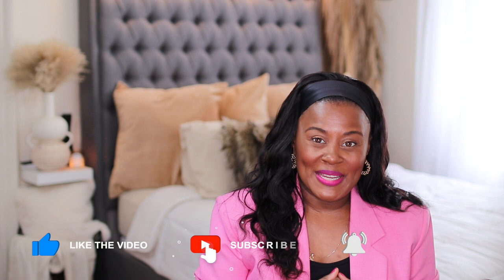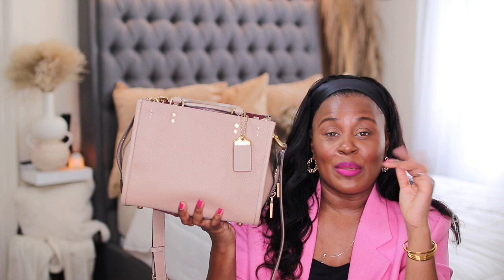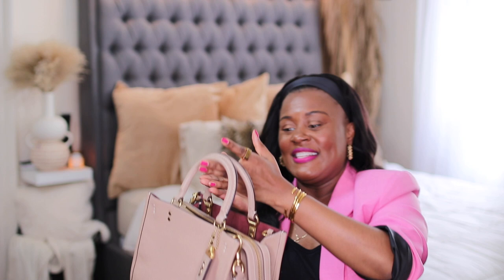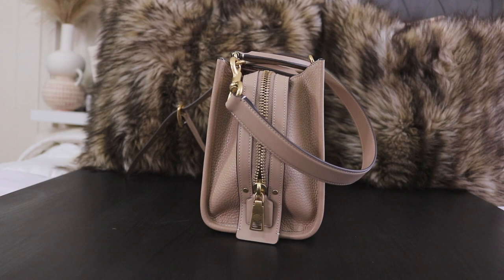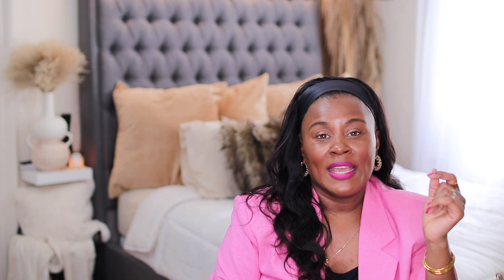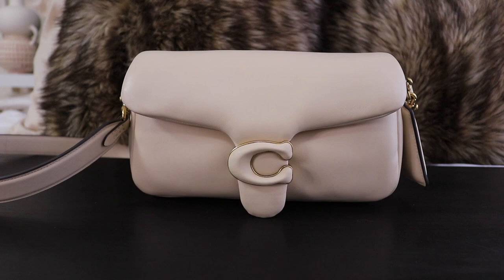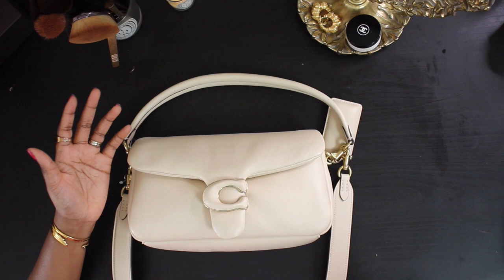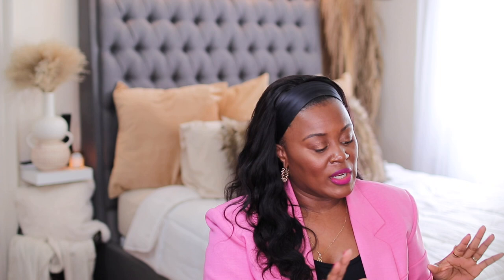Coach Haul | Pillow Tabby | Rogue 25 | Review and What Fits | Simply Kura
This video is about a recent COACH HAUL. I REVIEW the new and trendy COACH PILLOW TABBY. I also review the COACH ROUGE 25 in the color taupe. I show you what fits inside the Coach Rouge and likewise show you what fits in the Coach Pillow Tabby. I discuss the other color options in these purses and I tell you why I choose these two neutral colors. I give insight into why I wasn’t sure about the purse at first and discuss a few reasons that the purse maybe off putting to some. I discuss my feelings about how Instagram, YouTube and the like has made us all believe that only high fashion matters and why I now reject that idea. I discuss the branding on the purse and how I feel about the big “C” on the front and compare it to luxury purses that have similar branding.

I talk briefly in the video about my formal education in fashion and why I’m ashamed that it took me so long to be converted over to Coach. I give great insight into what fashion truly is and discuss the notion that anyone who calls themselves a fashion lover should be knowledgeable about many faucets of the industry not just luxury. Lastly, I discuss the gems that can be found on the contemporary market for handbags and challenge you to expand your search for good quality bags to more contemporary brands like Coach, Staud, and the like. I always I appreciate you stopping by and appreciate you taking time to watch.

Simply Kura.

Time stamps
0:00 - Intro
0:48 - Coach Rouge 25 reveal
01:27 - What’s in my Coach Rouge
02:56 - Info about the Coach Rouge
04:07 - The other color options and why I choose taupe
04:56 - Why I wasn’t going to buy the Coach Pillow Tabby
05:45 - Coach Pillow Tabby reveal
06:08 - The first reason why the Pillow Tabby may be off putting.
06:22 - Why it being trendy doesn’t matter
06:42 - The second reason that this purse may be off putting
06:54 - Why the branding doesn’t matter
07:44 - Other color options for the Coach Pillow Tabby
07:58 - Why it’s not like the Fendi Baguette
08:19 - What fits inside the Coach Pillow Tabby
10:14 - Final thoughts on the Pillow Tabby
10:45  -Why I’m ashamed that I dismissed Coach
!2:00 - Why I’m not buying anymore Coach
12:46 - The Pillow Tabby on social media
13:46 - Looking outside of luxury bag market
14:13 - Outro

 coach unboxing coach rogue coach tabby